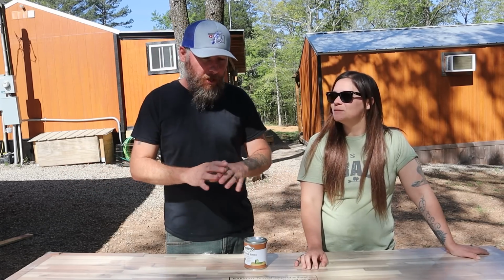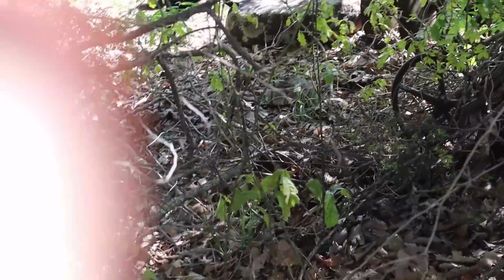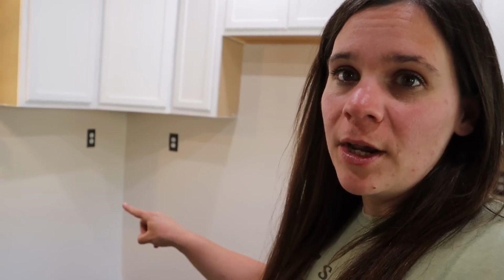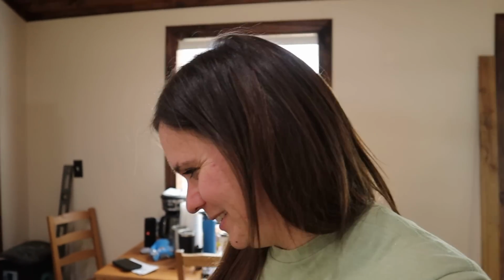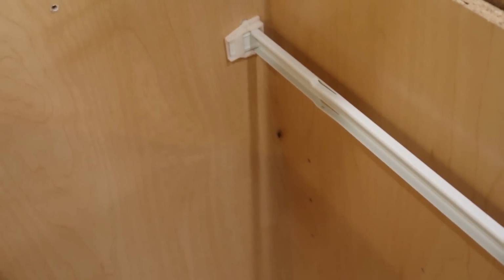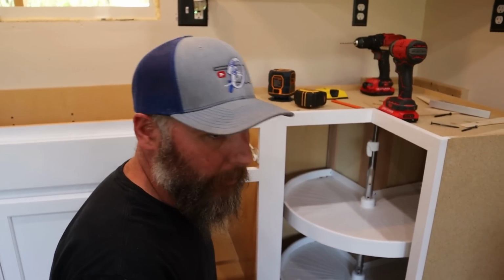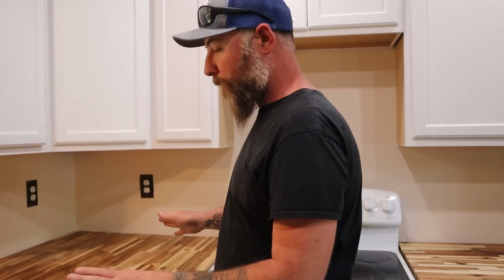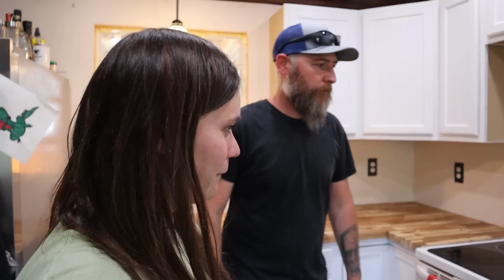Shed To House Kitchen TRANSFORMATION | DIY Kitchen Base Cabinets | Shed To Cabin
Hello everyone. Well the time has come for the kitchen base cabinets to get installed. After getting the wall cabinets installed and realizing it was not that difficult, we were confident we could get these installed easily. We also add our countertops on for looks and see how it all looks. We both really love the look of our kitchen! Thank you for being here, we appreciate you! Enjoy